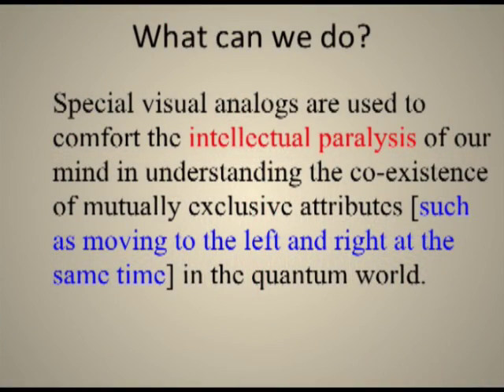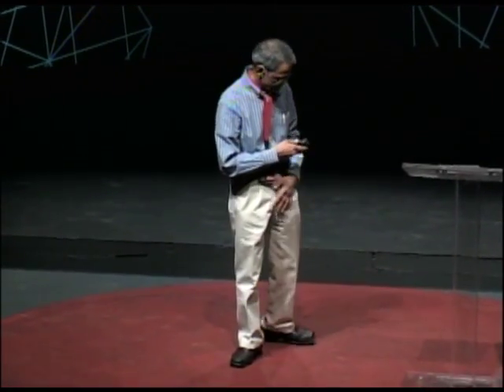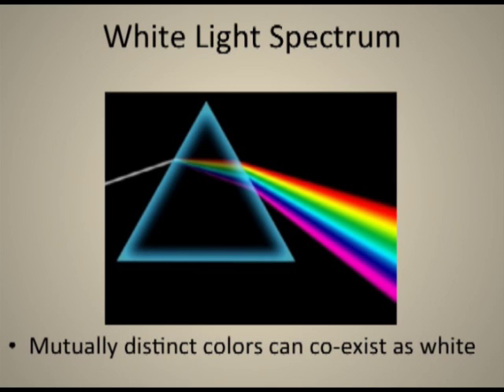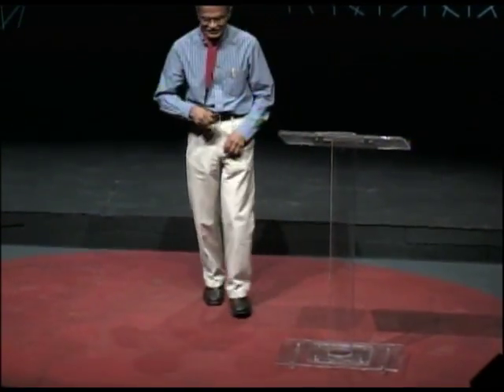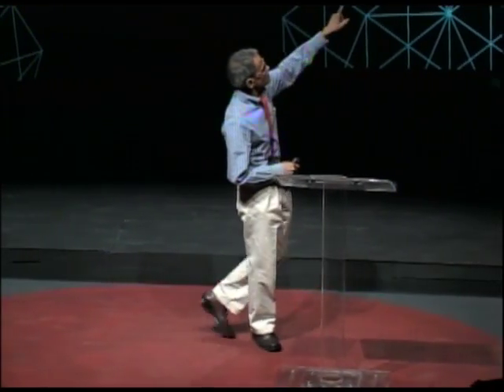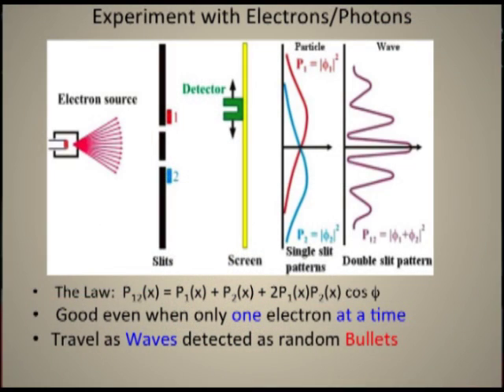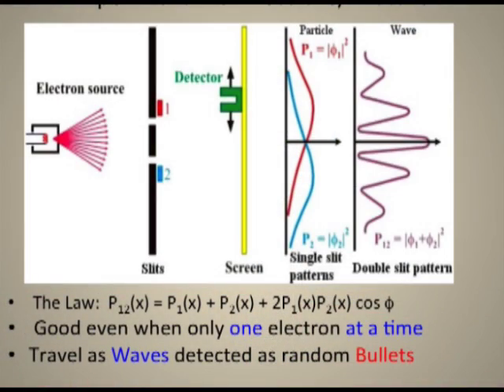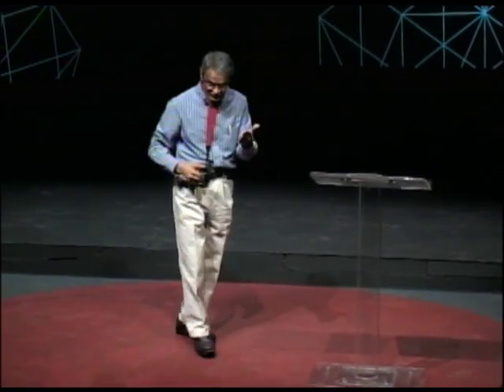Natthi Sharma: Making Sense of the Weird Quantum Reality at TEDxEMU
The audience will first be exposed to experimental results on electrons/photons that require for their explanation very counter-intuitive concepts, such as being here and there or spinning up and down at the same time, underlying quantum physics. Very special visual analogs will be used --- analogies are always useful to comprehend new in terms of known --- to comfort the intellectual paralysis of our (predisposed) mind in understanding the co-existence of mutually exclusive attributes in the microscopic quantum world.

Dr. Natthi Sharma is professor of physics at Eastern Michigan University since 1986. He got his Ph. D. from Ohio University in 1982. Before coming to USA in 1978, Dr. Sharma was on faculty at University of Rajasthan, India for 10 years. He got his B. Sc. and M. Sc. Degrees from University of Indore. Dr. Sharma was born in small village "Tilaua" of western province Rajasthan in India. There was no school in the village and his father passed away when he was in the 4th grade. He earned his own way up the ladder while supporting his family.